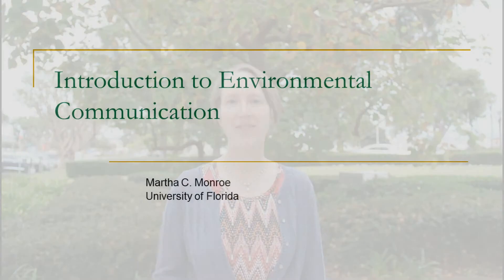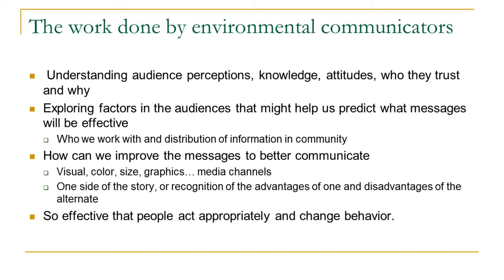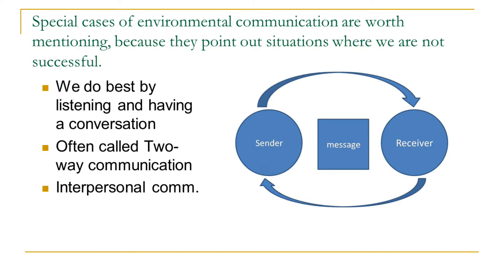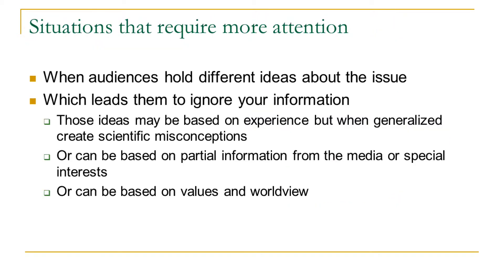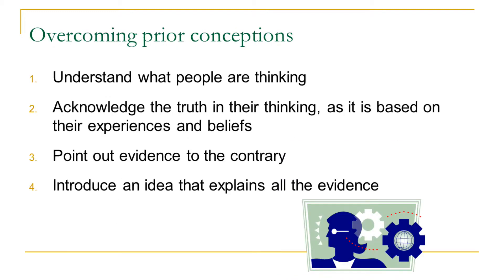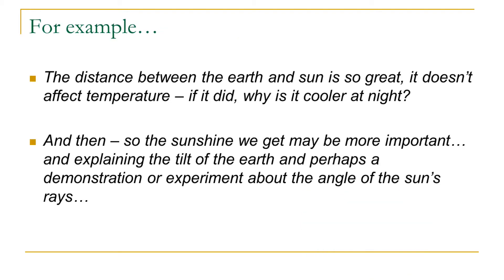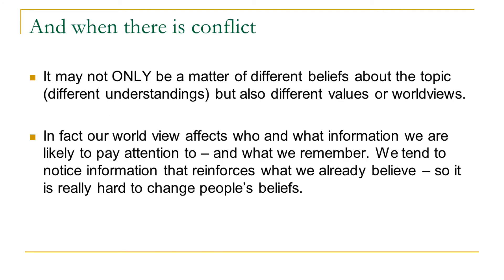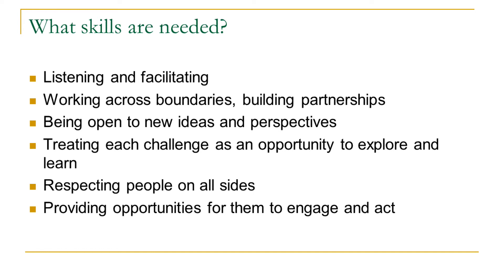Martha Monroe: Intro to Environmental Communication